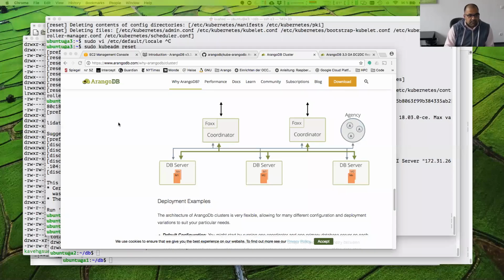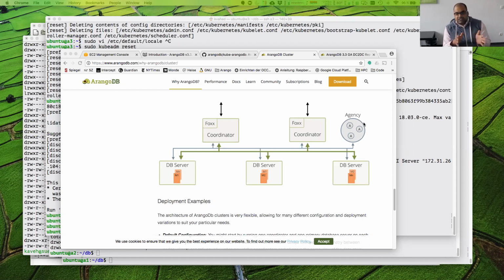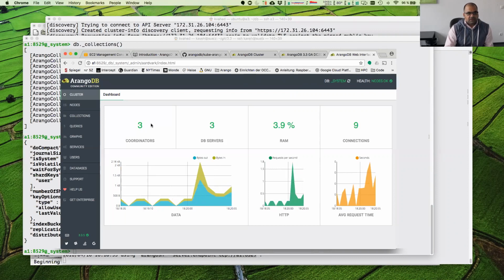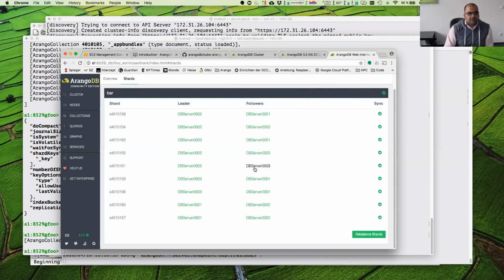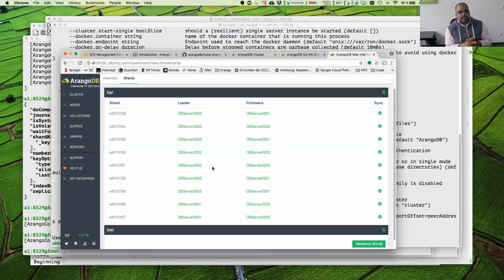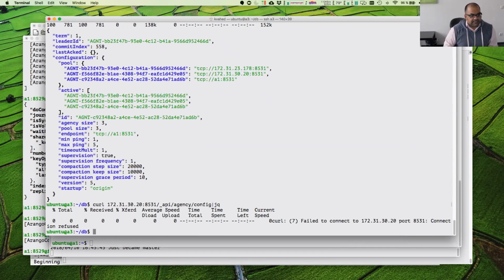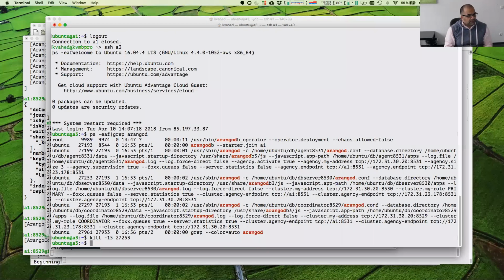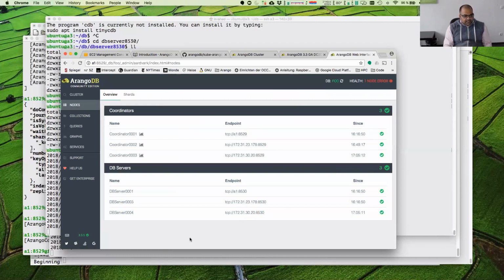Fundamentals and Best Practices of ArangoDB Cluster Administration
Online talk by Kaveh Vahedipour
Recorded: 10th April 2018

This is the first part of online talks on Cluster Administration in ArangoDB. Kaveh discusses the inner workings and mechanisms involved in clustering of ArangoDB databases. And goes through basic administrative tasks like startup, orderly shutdown, rolling upgrading, creation and dropping of cluster database entities, authentication, SSL transport, live scaling of the cluster, and basic troubleshooting.